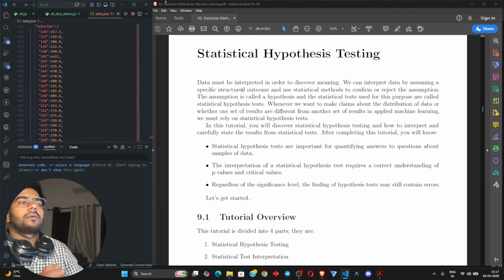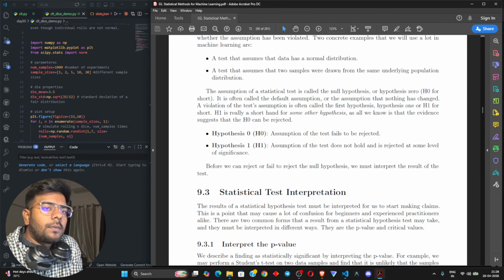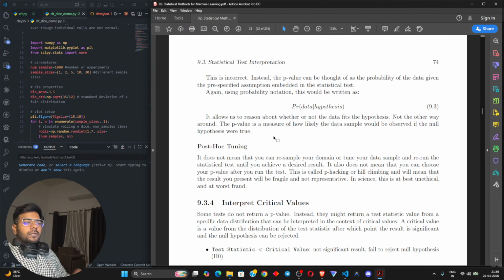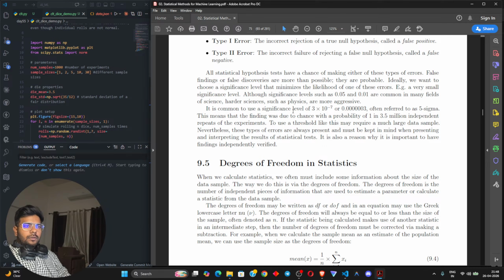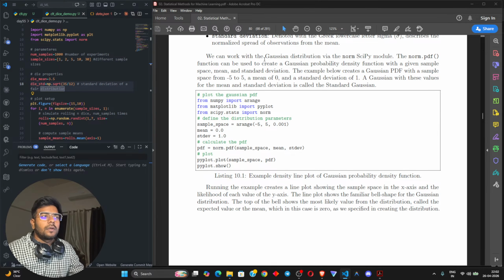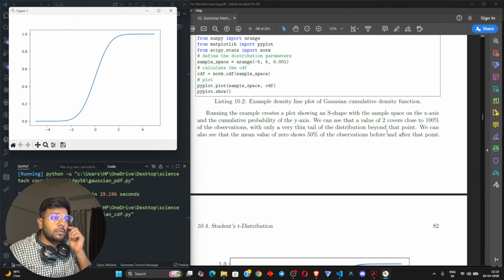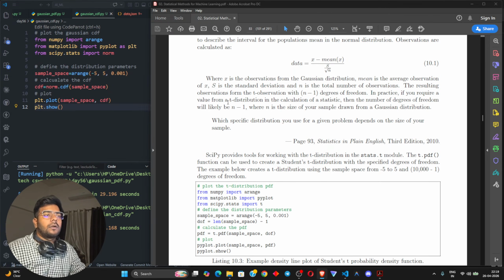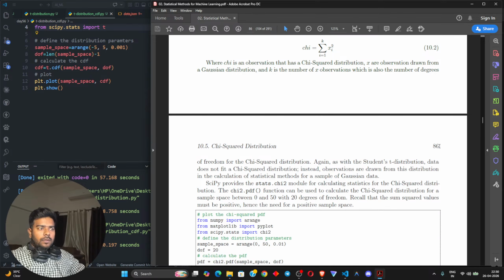Learning AI From Zero –Statistical Methods for Machine Learning | Live Study With Me | Day 56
Welcome to Day 56 of my public AI & Machine Learning journey.
Completed the fundamentals of AI/ML.

Learning AI From Zero –Spam filter | Bays Theorem | Probability  | Live Study With Me | Day 43

Learning it live through “Study With Me” sessions on my YouTube channel CS World.

The focus is not just learning tools, but using them to build
real AI-powered SaaS products for CUROS.